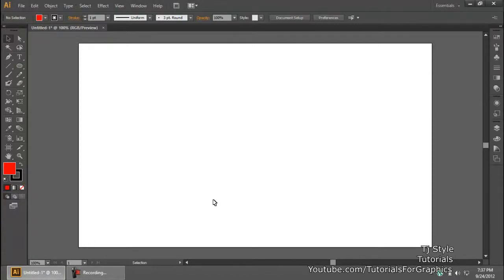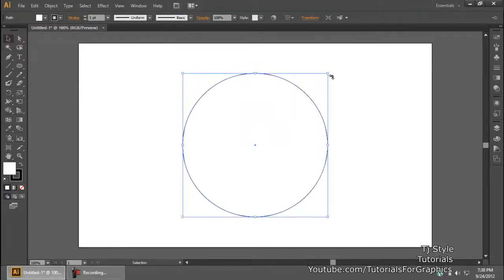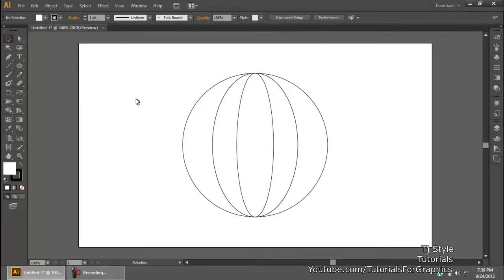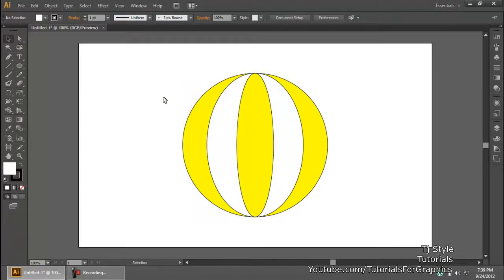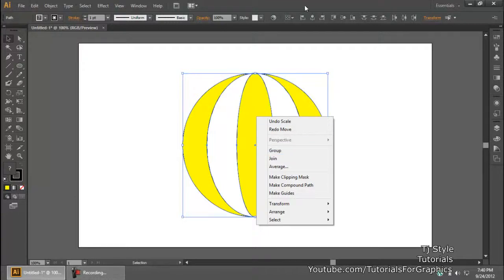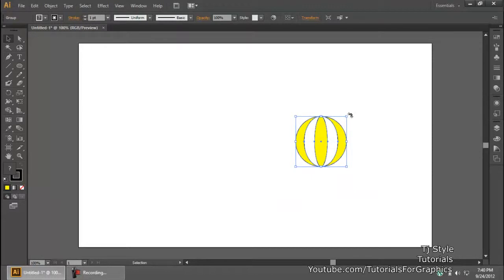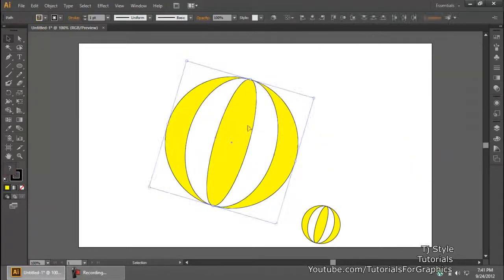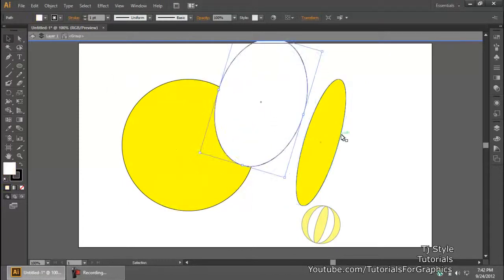Adobe Illustrator Cs6 For Beginners 06 Grouping